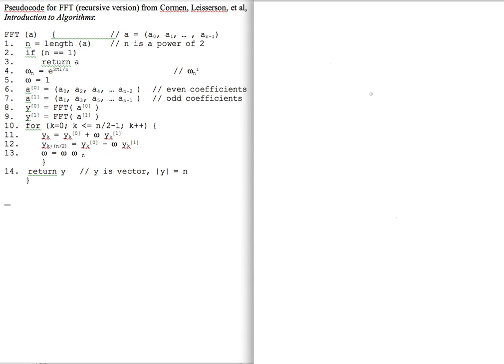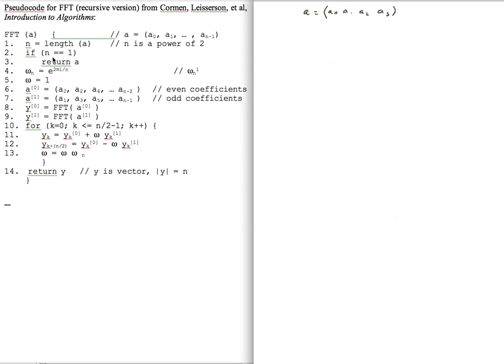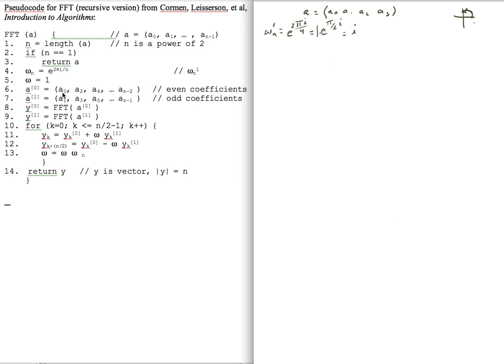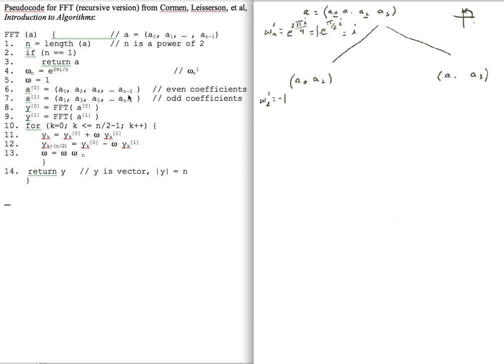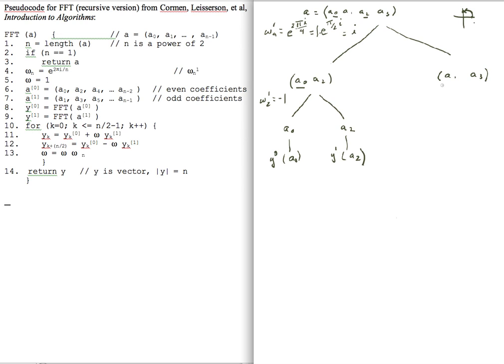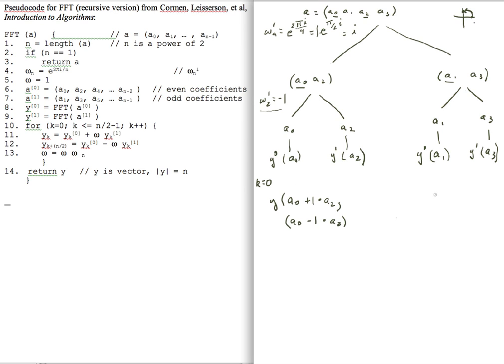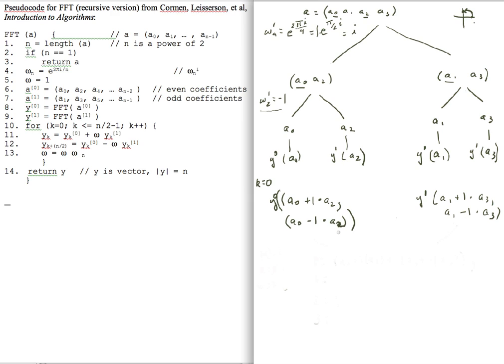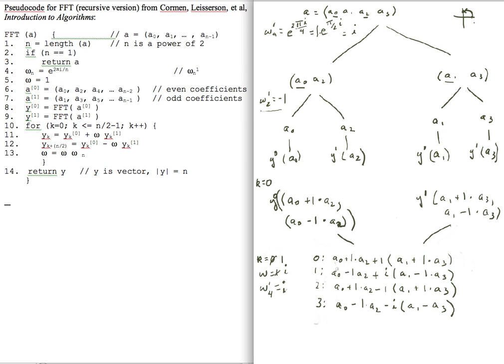FFTAlgorithm2.mov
Trace  the Fast Fourier Transform (FFT) for input vector size 4.